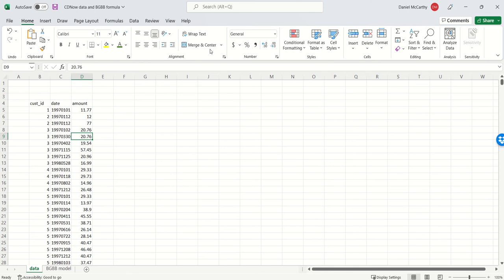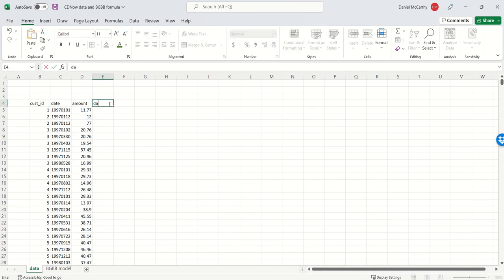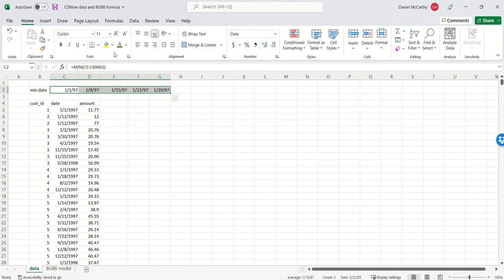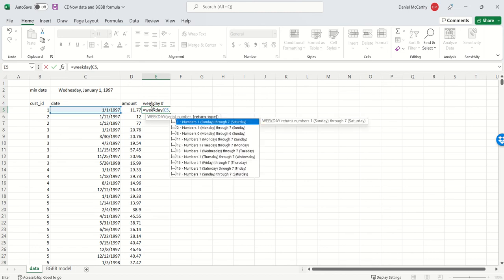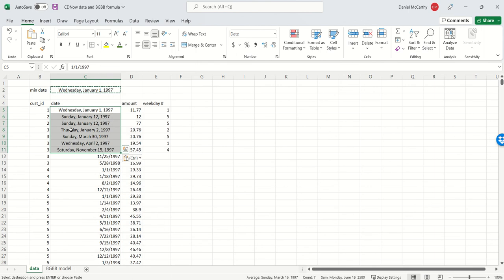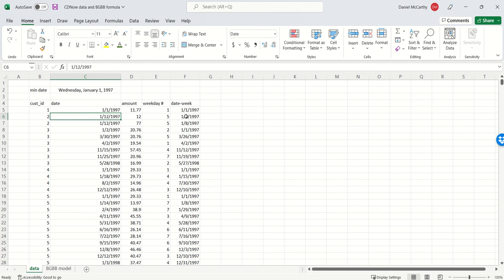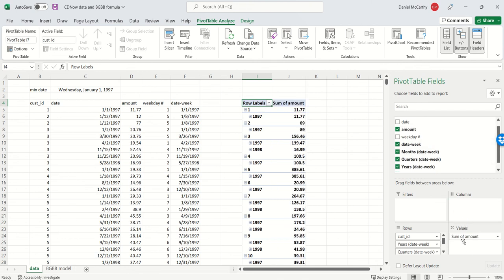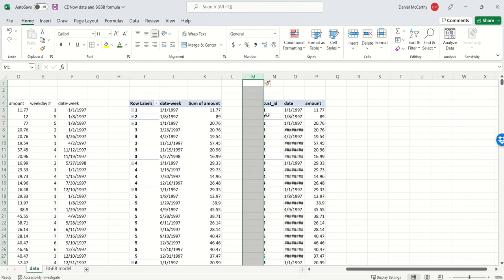Changing the unit of time of transaction log data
In this video, I show how you can move from one unit of time for your transaction log data (in this case daily) to another (in this case weekly).